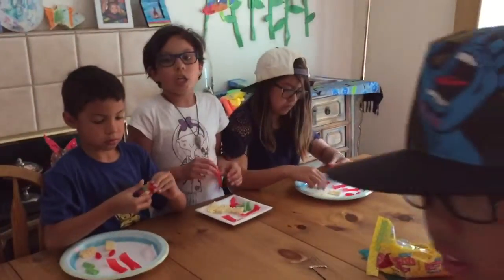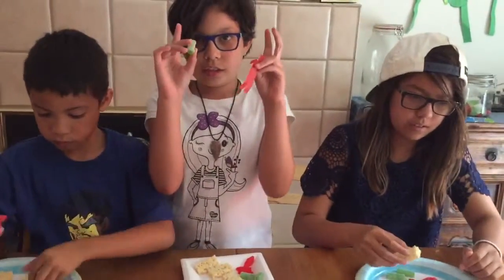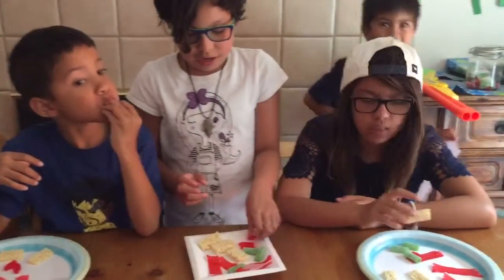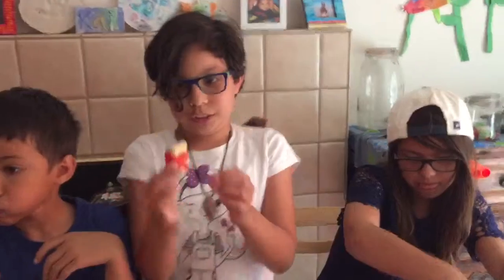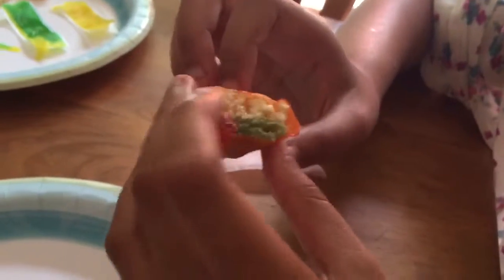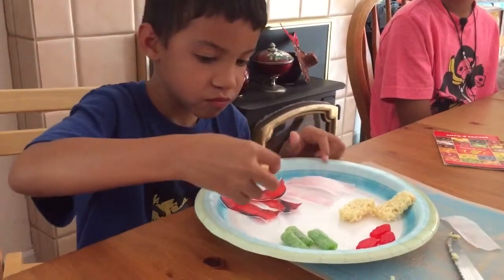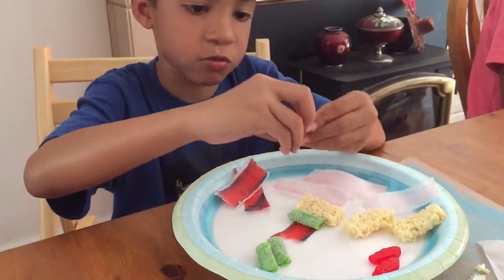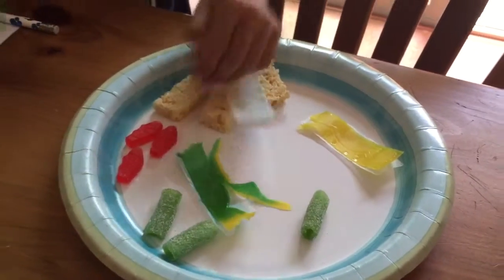Candy Sushi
Making candy sushi with the cousins